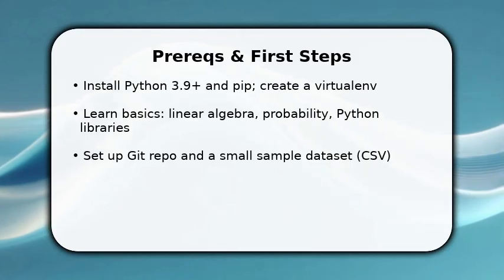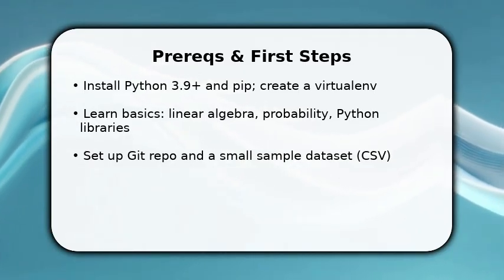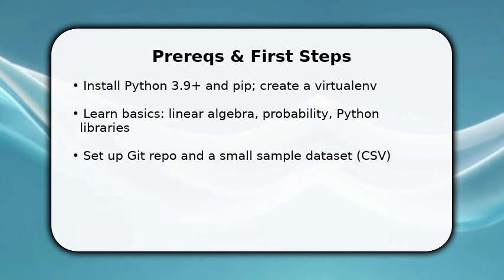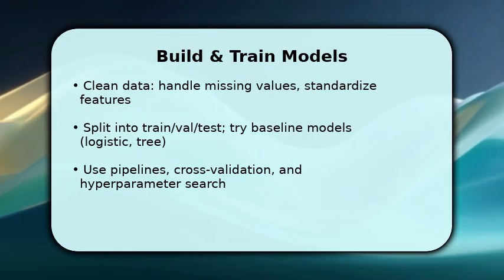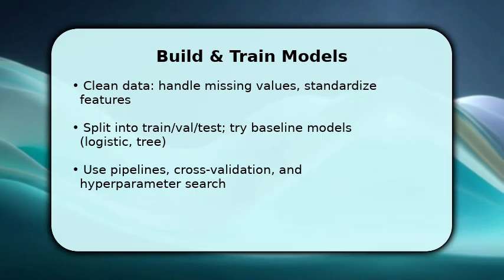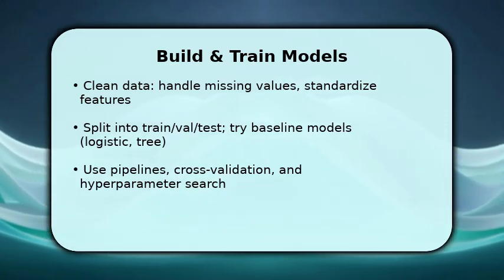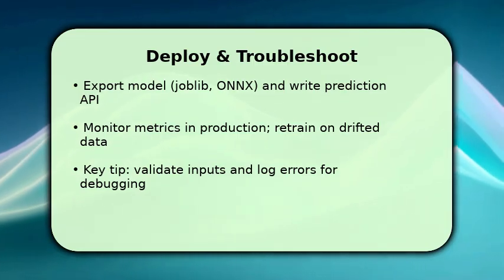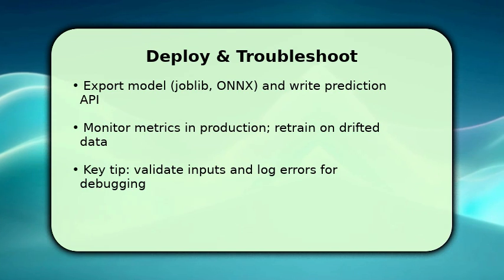How to Get Started with Machine Learning (full Guide)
Dive into the world of machine learning and discover how to get started. This comprehensive guide covers essential concepts, tools needed for beginners, practical examples, and step-bythy process from start to finish.